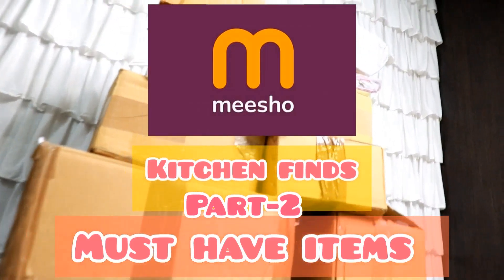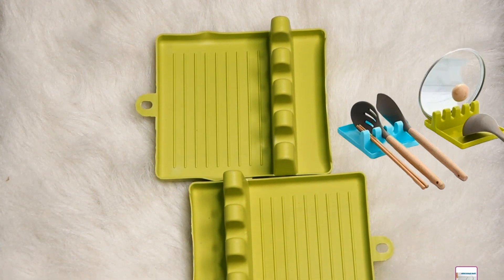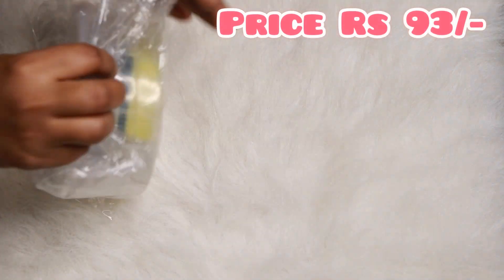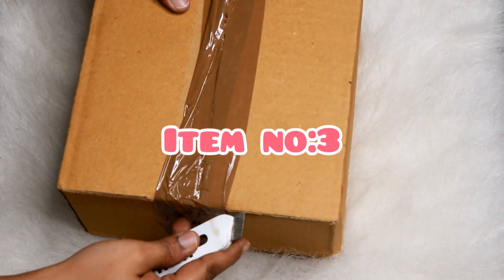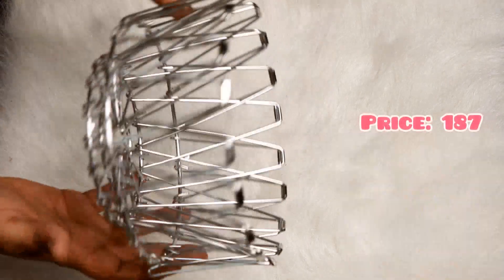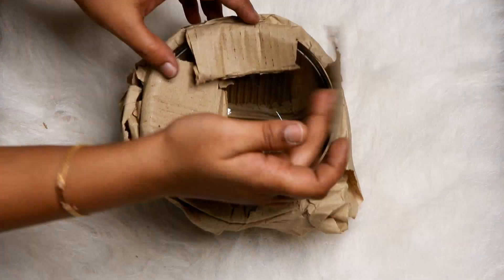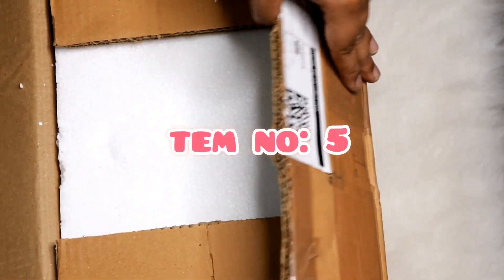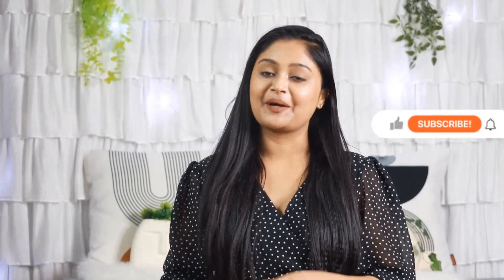💢Meesho Kitchen Items You Must Have 😍 Part-2 | Meesho Kitchen Finds | Affordable And Useful Products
meesho Kitchen finds
meesho Kitchen finds under 200
meesho finds under 100
meesho finds under 300
meesho kitchen haul
meesho finds under 500
random finds
meesho random finds under 100
random haul
random finds haul from meesho
meesho random
meesho random finds
meesho random find series
meesho random haul malayalam
meesho finds home decor
meesho cheapest makeup
meesho cheapest haul
meesho cheap kurti haul
meesho cheap products
meesho cheap makeup kit
meesho cheapest lehenga haul
meesho cheapest tops haul
meesho products
meesho products review
meesho products under 100
meesho products malayalam
products under 50
meesho products haul
meesho products makeup